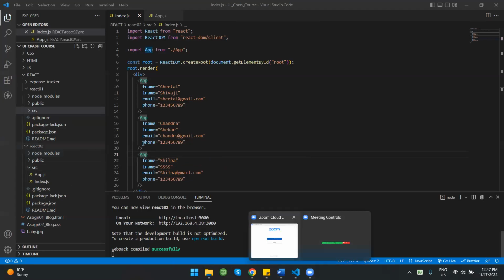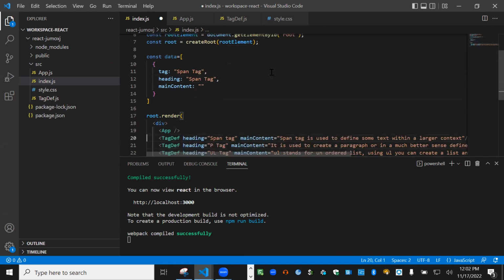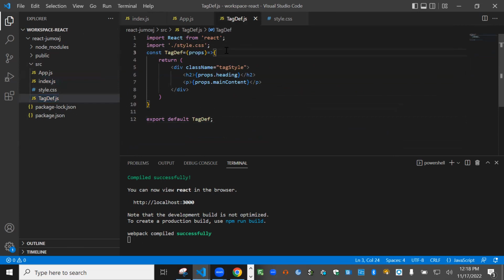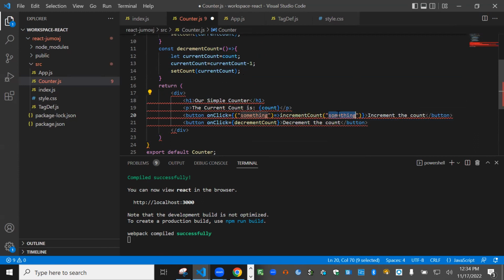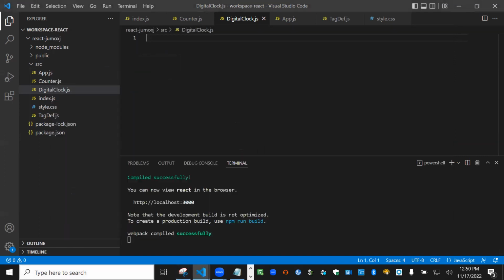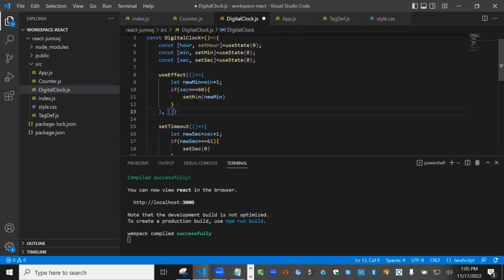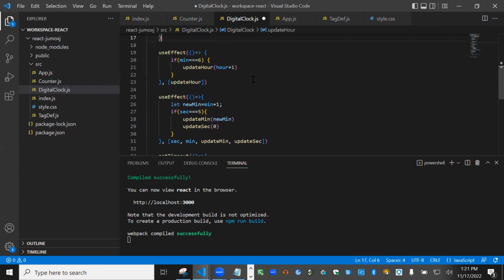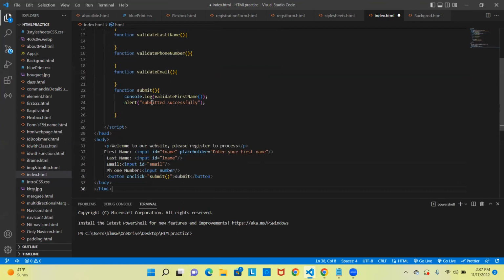React JS Tutorial for beginners - Learn React in 22-23 | Part 9